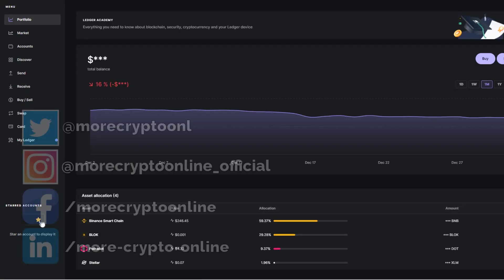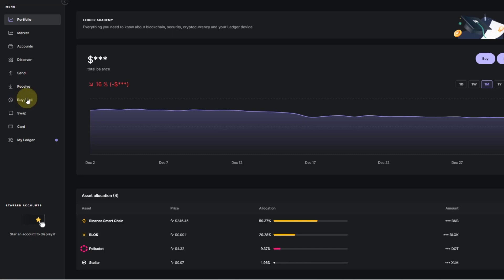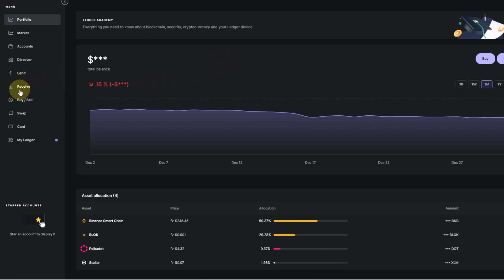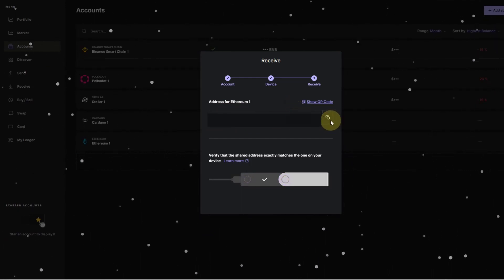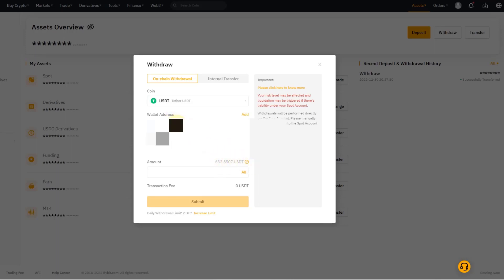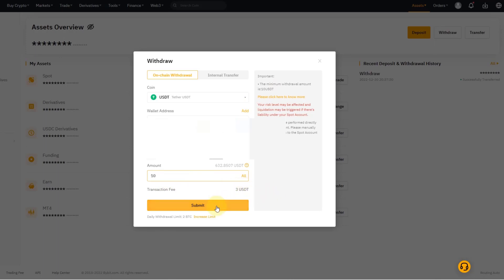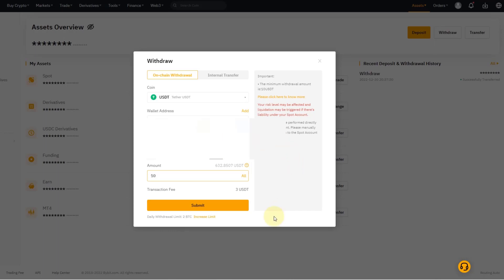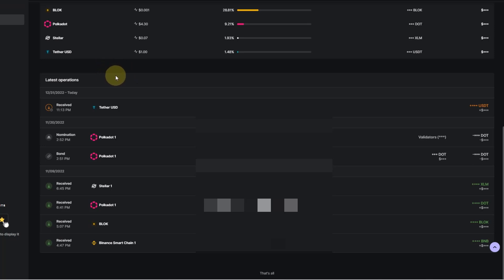How to Transfer an ERC-20 Token From Bybit to a Ledger Hardware Wallet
How to Transfer an ERC-20 Token From Bybit to a Ledger Hardware Wallet? In this video I explain how to withdraw USDT form a cryptocurrency exchange, in this case Bybit, and how to transfer USDT to a hardware wallet, in this case a Ledger Nano X.

Trade on Coinbase:
Receive $10 in BTC (see terms on website):

Trade on Kucoin:
Receive a 20% fee discount:

Code: WE4091

Trade with Trading212:
Receive shares worth up to $100: